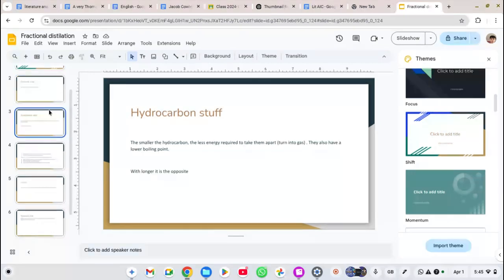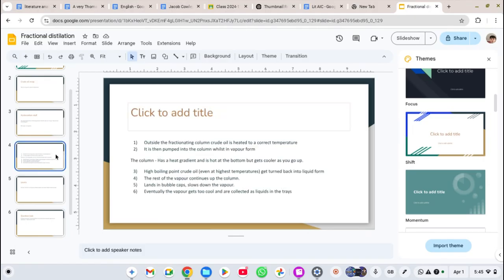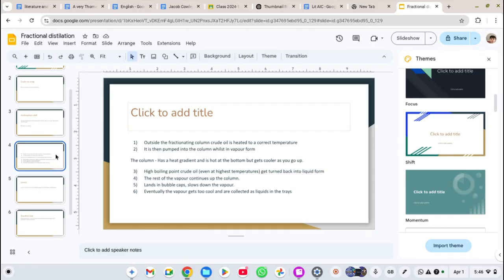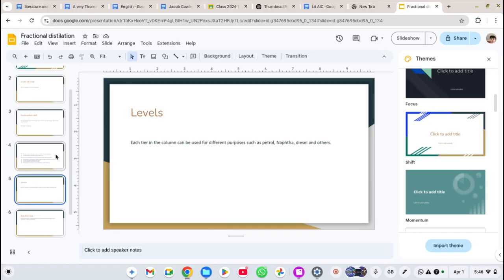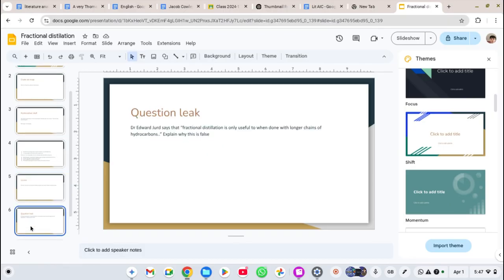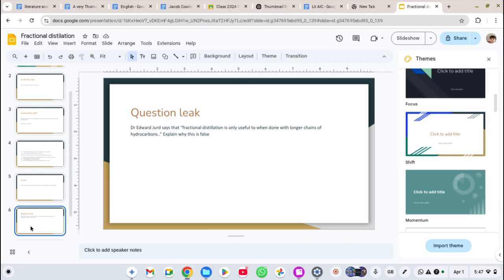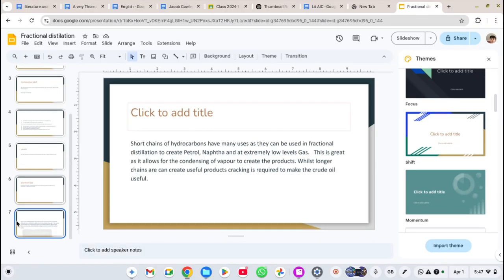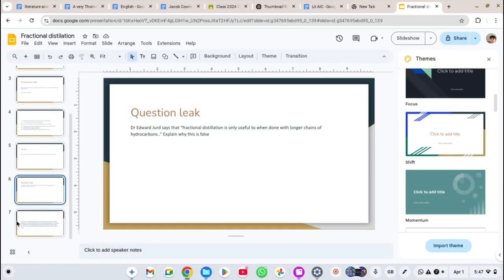Fractional distillation Explained - 2025 GCSE + Leaked AQA GCSE Question 2025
4 minute video on all you need to know about fractional distillation